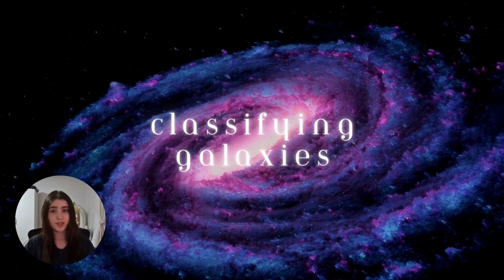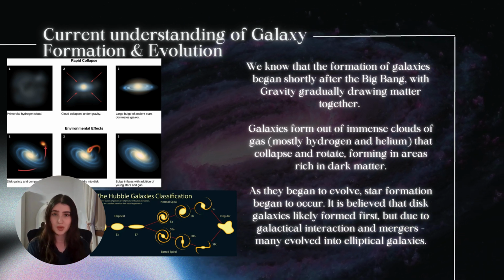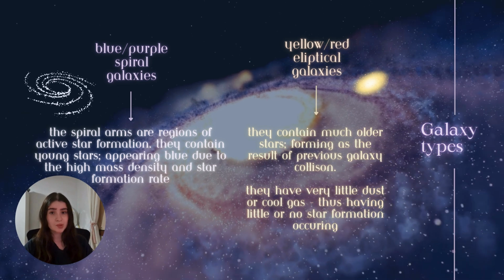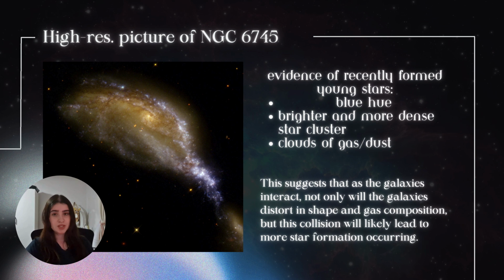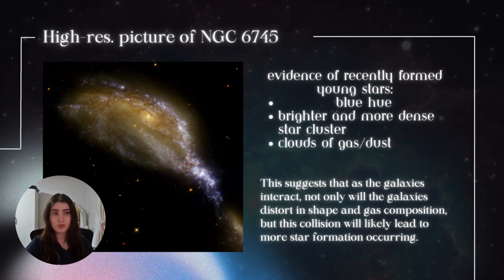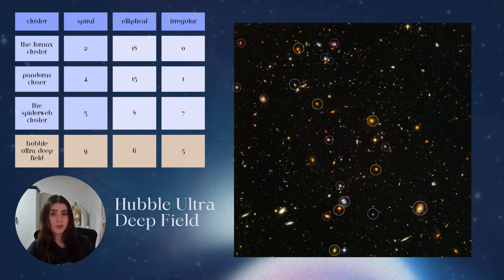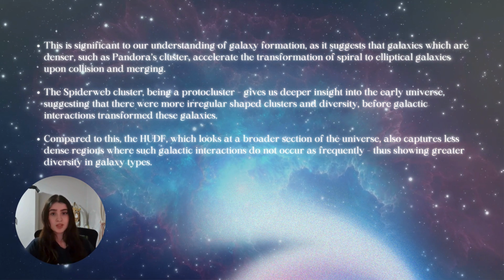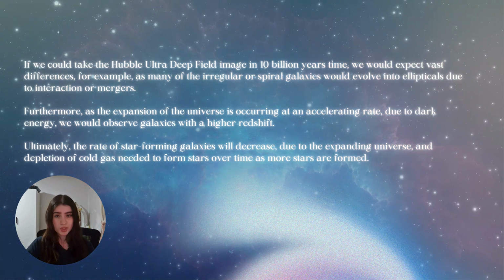z5420265 - Classifying Galaxies